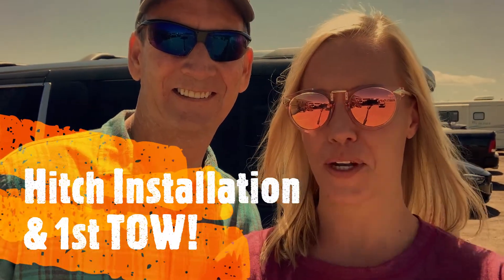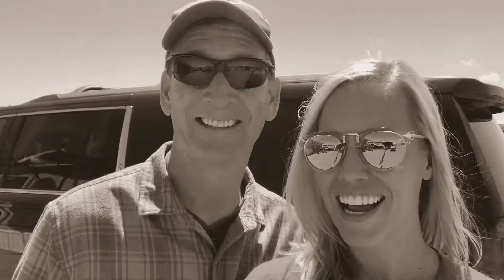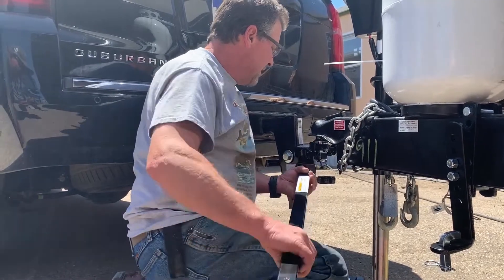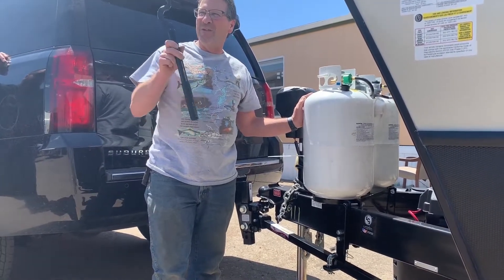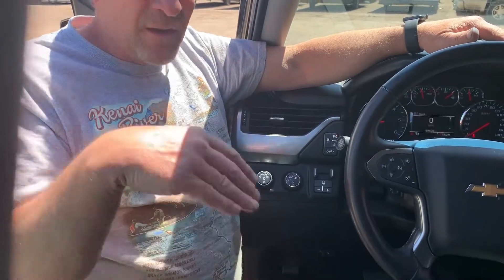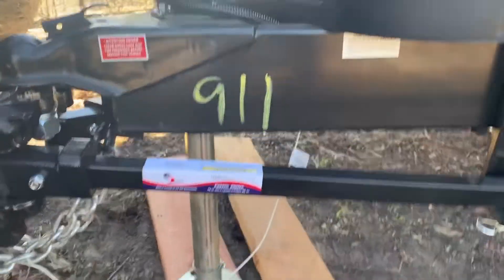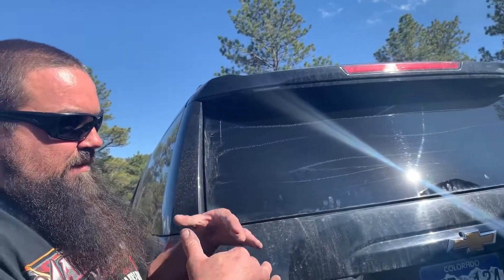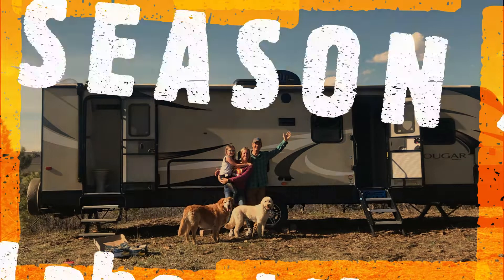🚌RV Hitch Set UP TIPS | Installing Drop Down Weight Distribution Hitch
Installing a Drop Down Weight Distribution Hitch on our 2015 Chevy Suburban to tow our new 2019 Keystone Cougar Half-Ton Travel Trailer. Learn the basic set up and tear down!

RV Dealer Walkthrough

Drop Down Weight Distribution Hitch
2019 Keystone Cougar Half Ton 29BHS Western
2015 Chevrolet Suburban LTZ 4wd
X chocks
Wheel Chocks

✔ T O O L S   I   U S E D